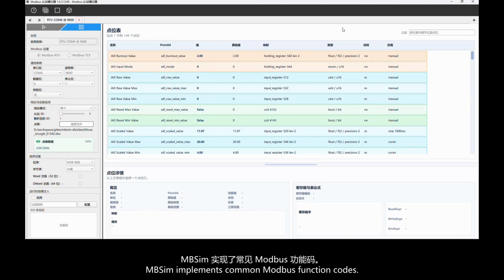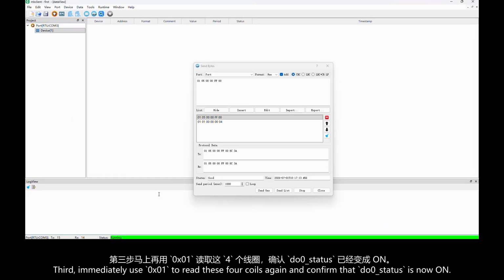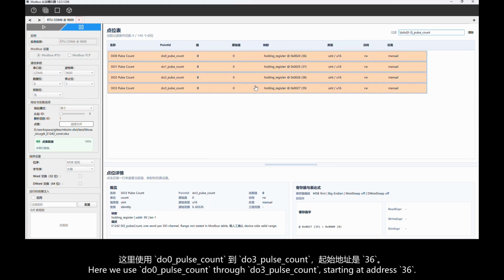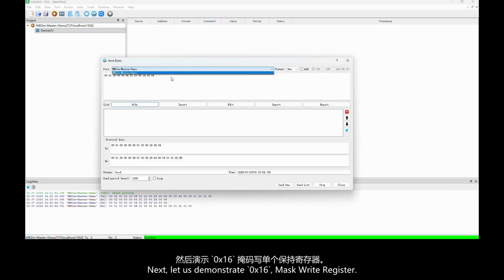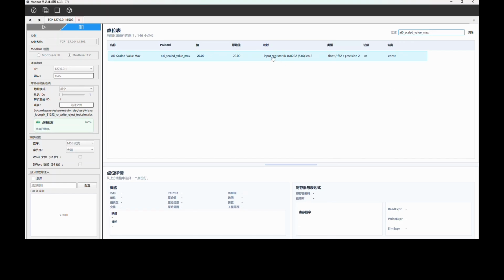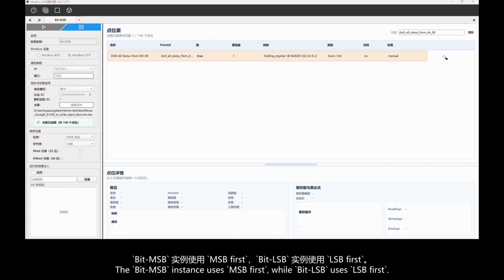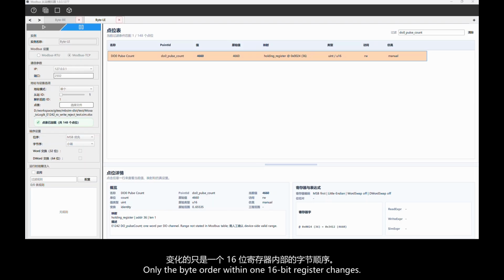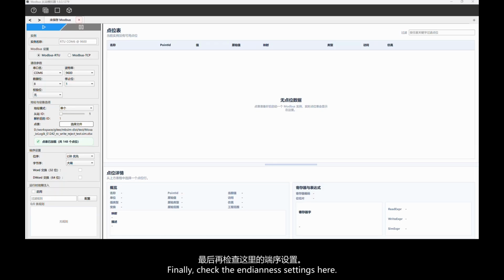MBSim Tutorial 06 | Modbus Read/Write, Data Conversion, and Endianness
This episode provides a hands-on demonstration of Modbus read and write operations across all four data areas: coils, discrete inputs, input registers, and holding registers.

It covers common function codes including 0x01, 0x02, 0x03, 0x04, 0x05, 0x06, 0x0F, and 0x10, along with Mask Write Register 0x16 and Write/Read Multiple Registers 0x17.

You will also learn how MBSim handles Raw and Value conversion, read and write expressions, bit order, byte order, 32-bit word swapping, and 64-bit double-word swapping.

This is Episode 06 of the complete 10-part MBSim tutorial series.